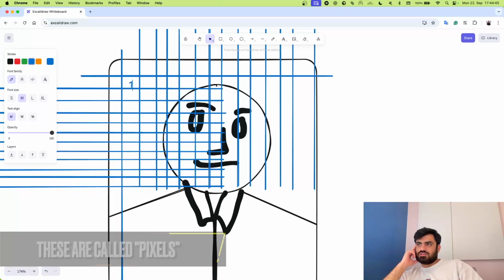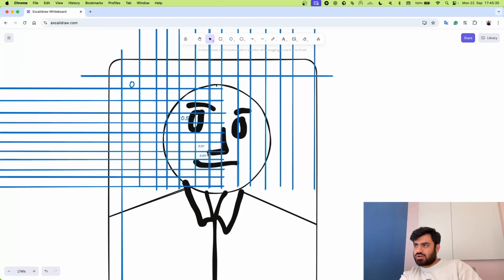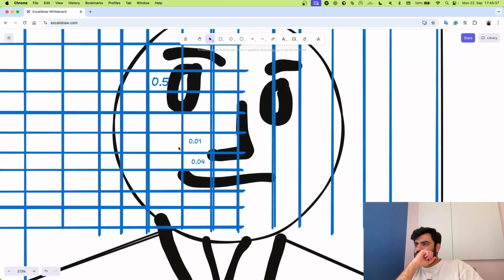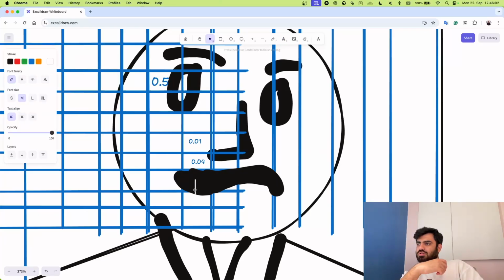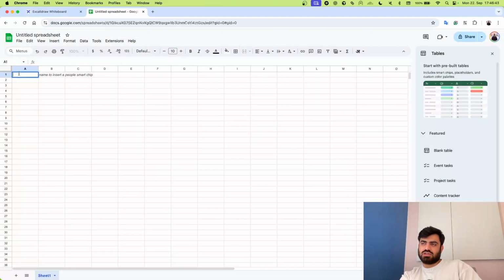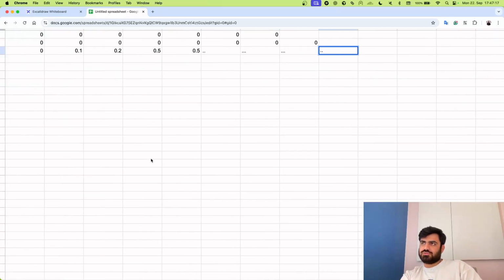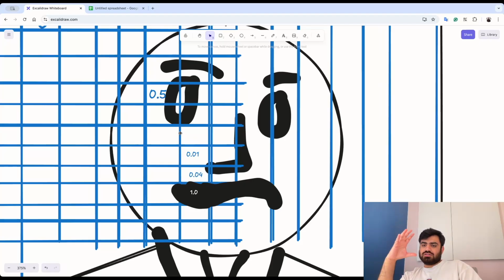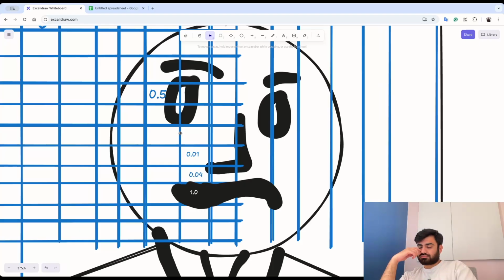From Face ID to ChatGPT: The Brains Behind AI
Hey everyone, and welcome back to AI Explained: From Click to Code!

In this video, we're pulling back the curtain on one of the most incredible technologies in your pocket: Computer Vision. Have you ever wondered how your phone unlocks with just a glance, or how it automatically groups all your photos? We'll break down how computers "see," from turning images into simple numbers to the complex neural networks that power everything from Face ID to the latest AI chatbots.

You’ll learn about the core principles of Computer Vision, including pixels, feature extraction, and neural networks. This is the second video in a series designed to explain the "how" behind the AI you use every day.

In this video, you'll discover:
- How a computer "sees" an image (it’s not what you think!)
- The tech that allows your phone to recognise you
- The surprising connection between Face ID and tools like ChatGPT